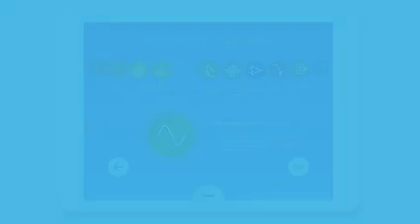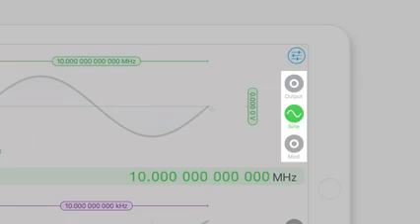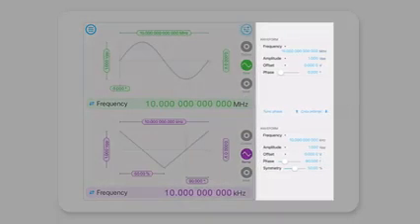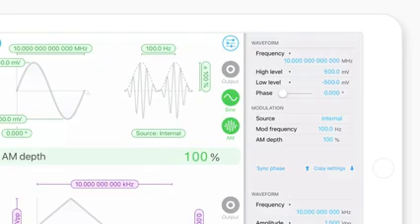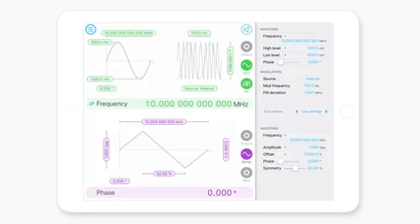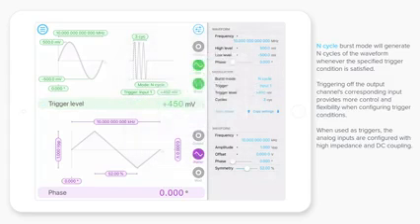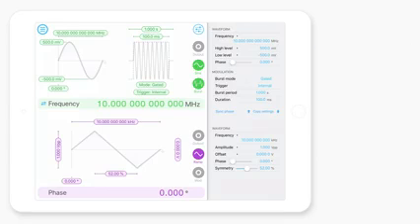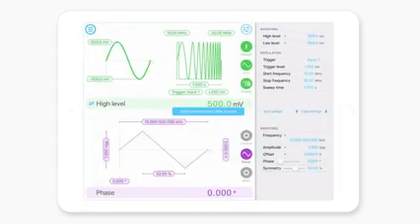MokuLab's Waveform Generator — Training